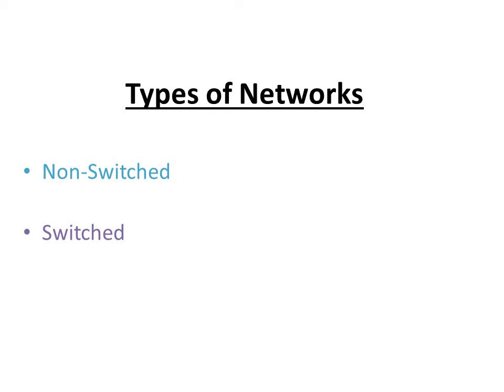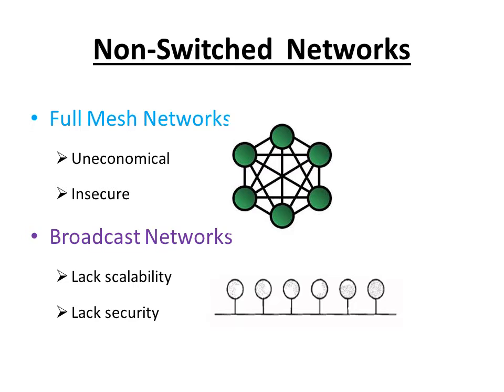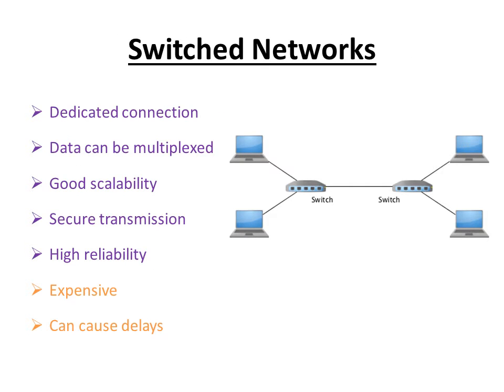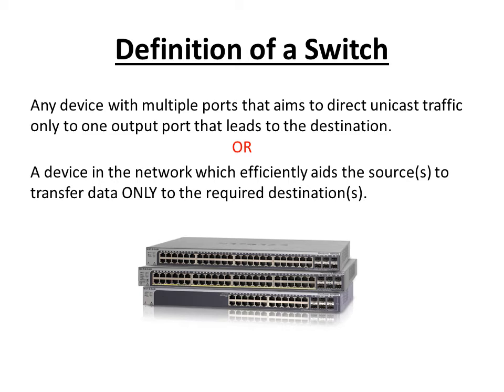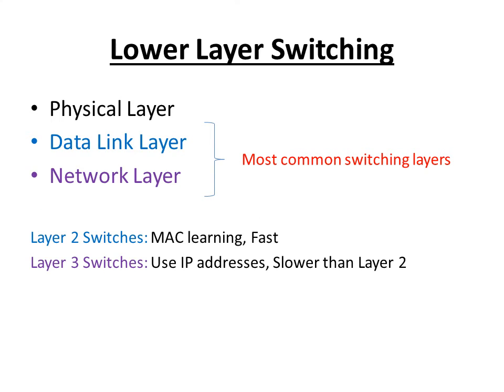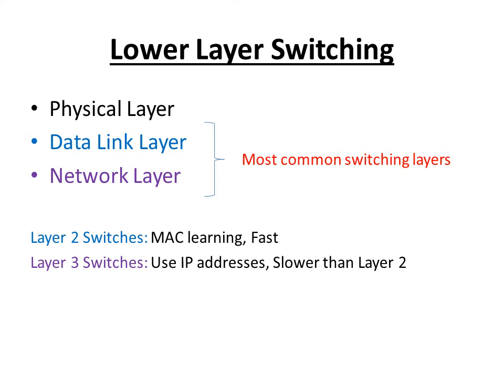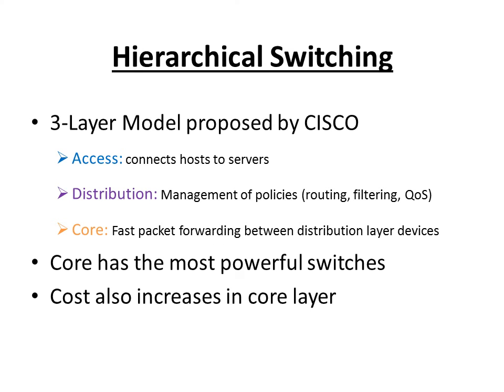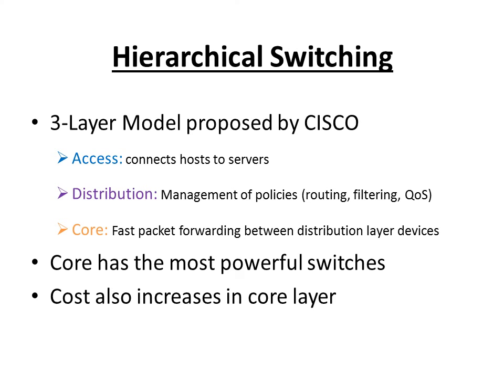Tele 9751-Introduction to Switching